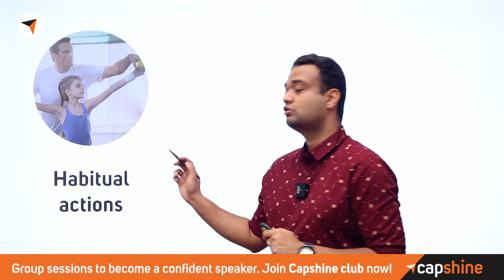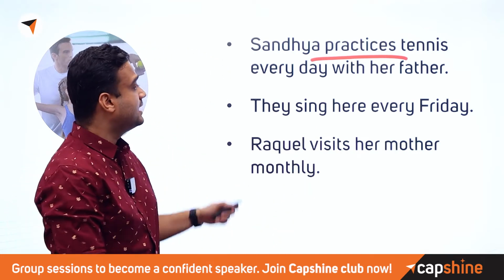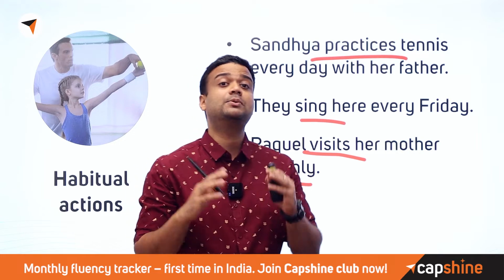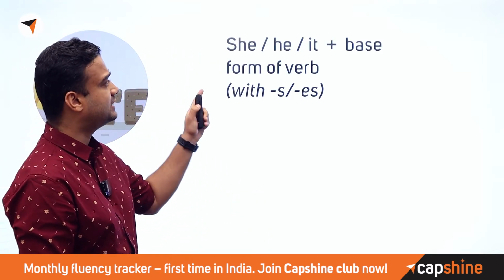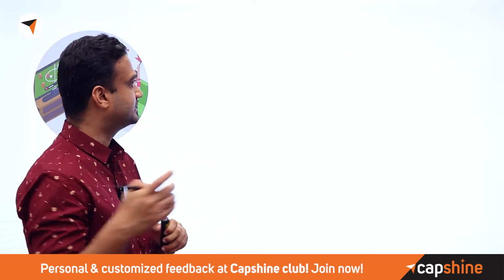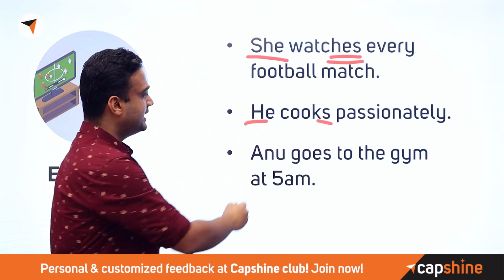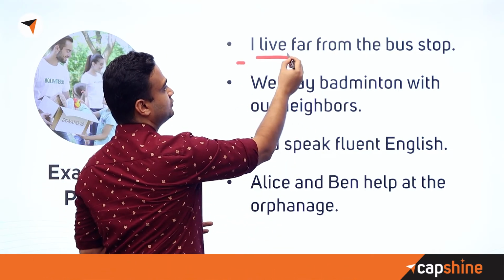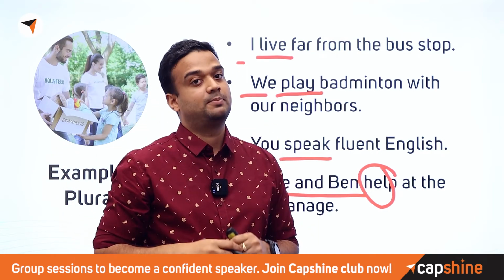A Simple Present Tense Explanation | English Grammar Lesson | Learn English Tenses | Capshine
Hello Everyone!

Simple Present Tense – an easy understanding

What we live in, the time is PRESENT. And the tense used to describe that is PRESENT TENSE. Simple Present tense refers to one singular situation with one reference point of time of action.

For example

I live near the bus stop

Sandy plays tennis with her father everyday

And like the name of the tense itself, it’s simple to understand & grasp easily.

Watch the video carefully & put it into practice while conversing. Very soon you’ll master the tense. Without the tension of course!

Learn smartly. Shine with capshine.

✦✦ RECOMMENDED VIDEOS ✦✦

🔹How to Use the Past Perfect Tense | English Grammar Lesson | Learn English Tenses | Capshine